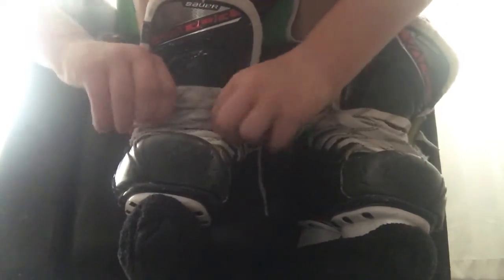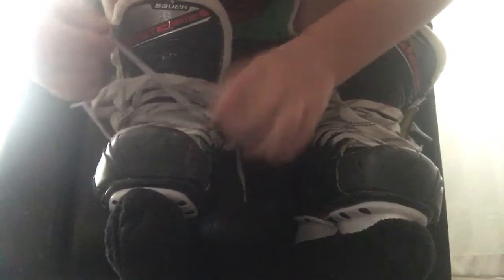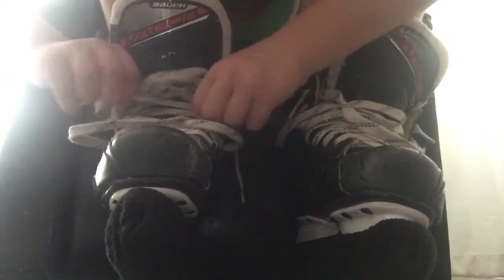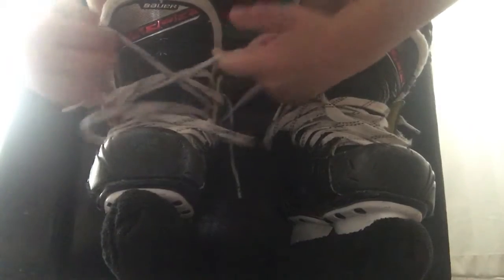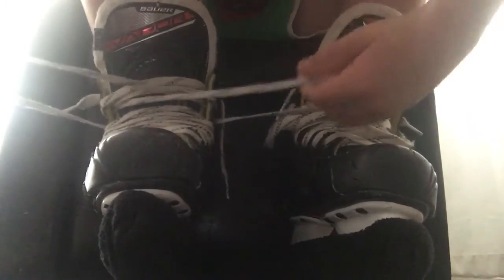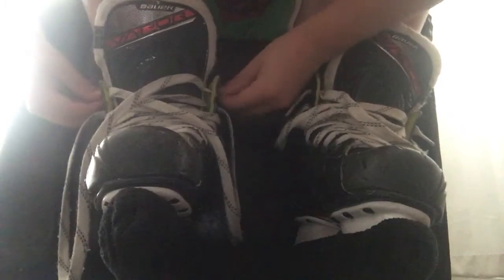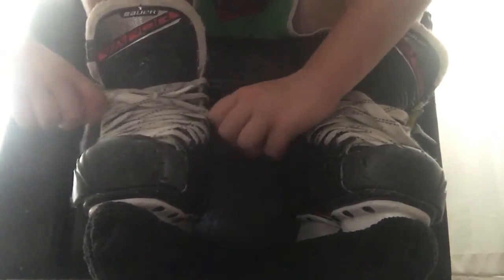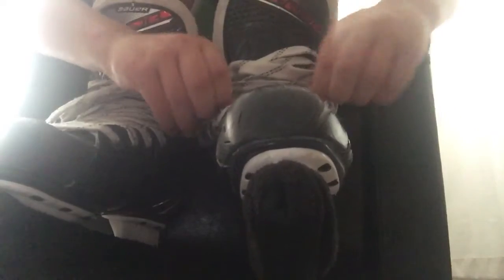How to tie skates